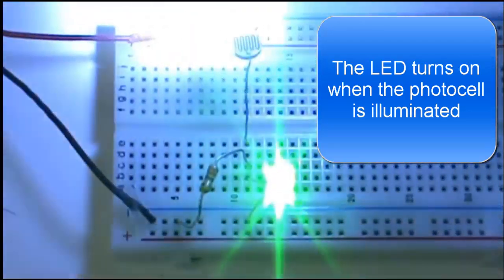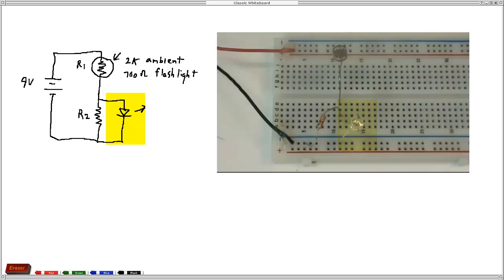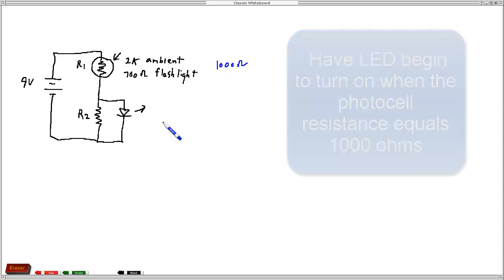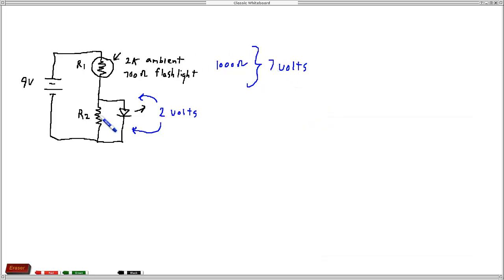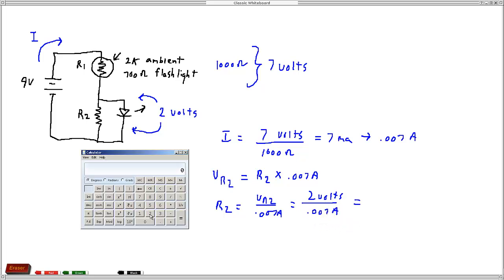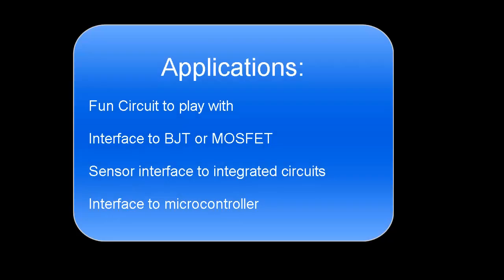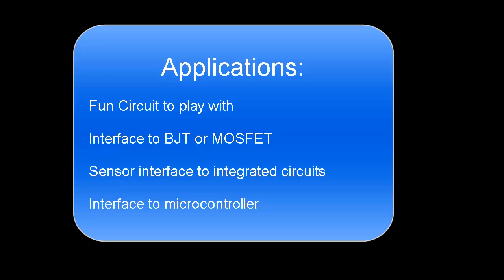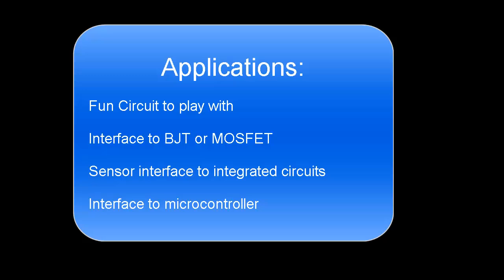Voltage Dividers, Photocells and LEDs DIY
A tutorial about using voltage dividers in sensing. An LED is driven from a photocell sensor to allow the LED to turn on with light or turn off with light. This is a great way to discuss voltage dividers with students while doing something interesting.

If the photocell resistance decreases with light and increases with darkness we show how to calculate values of resistance and configure the circuit to turn on the LED with light and turn off the LED with light.

The circuit uses only three simple components to perform a fairly complicated and interesting task.